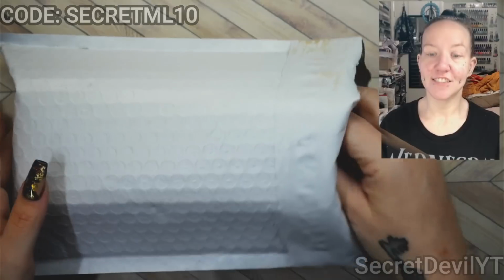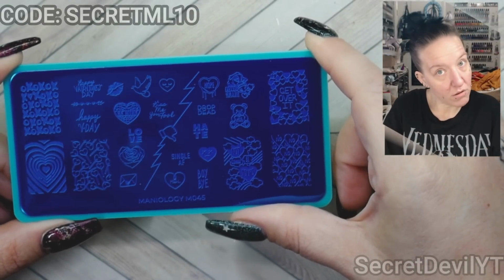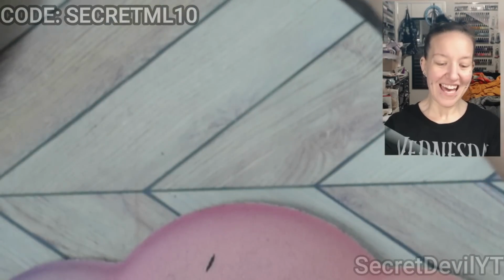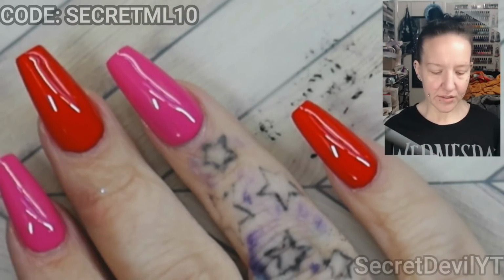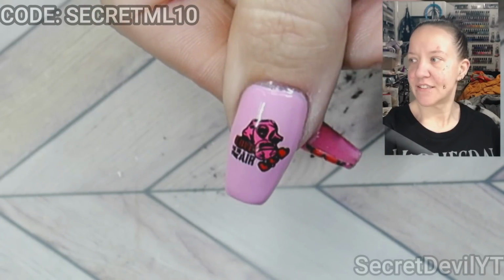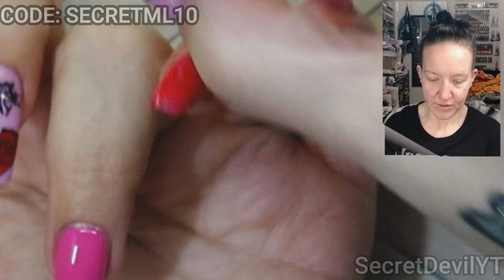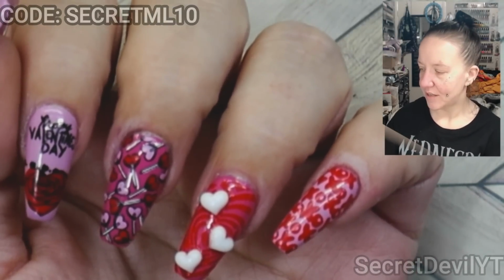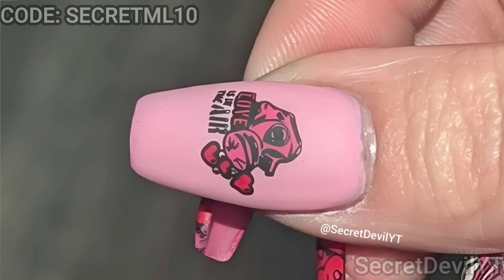To Love OR Not To Love: That is the Maniology Question!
I make How to/Tutorials videos about nails, nail art, nail product reviews, nail tutorials, and nail polish because I believe beautiful nails make people feel beautiful and powerful.

What’s in this video:
Maniology - Perfect Trio: 3 Piece Pink Petals Stamping Polish Collection

Amazon storefront